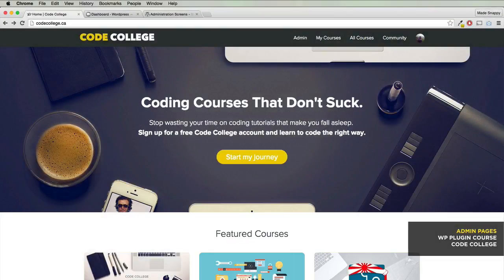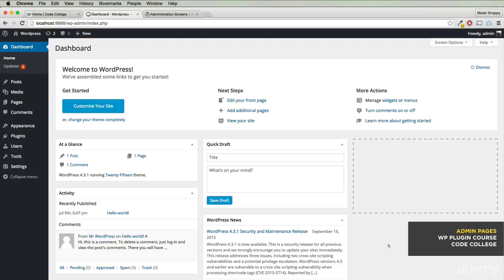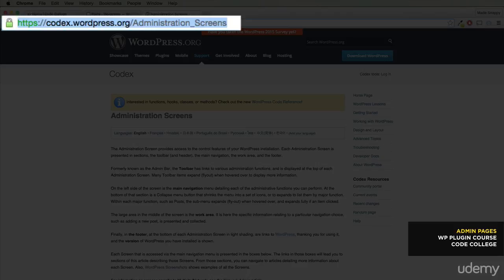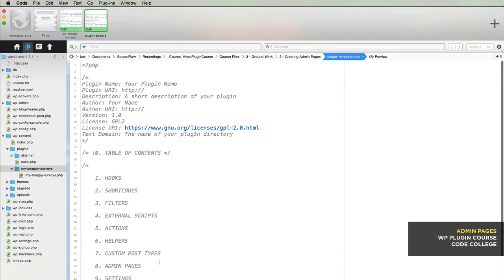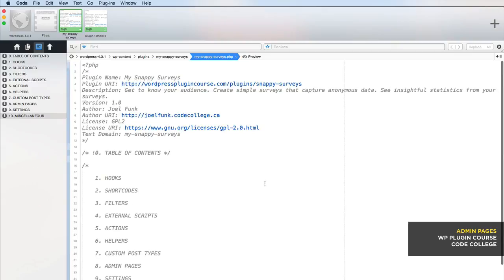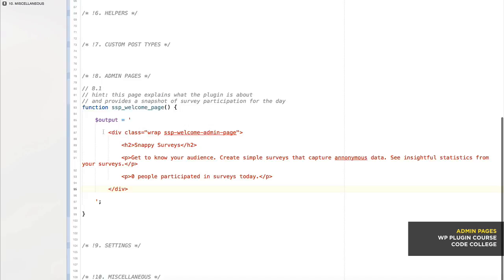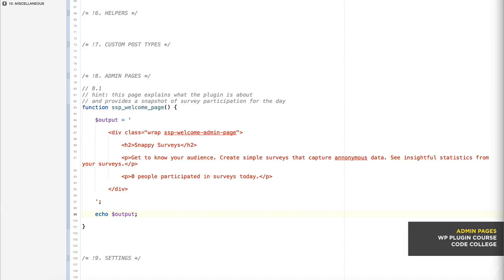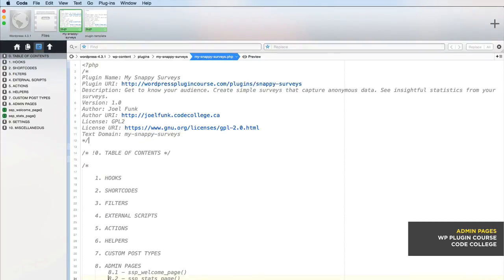012 Groundwork Creating admin pages